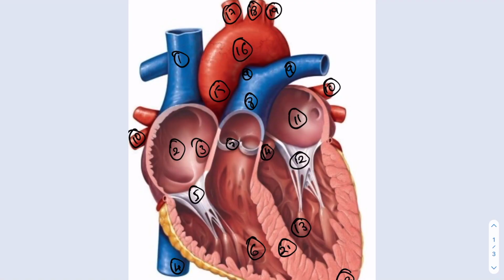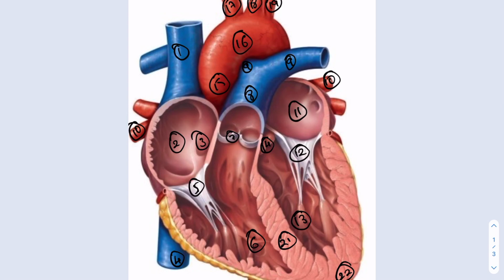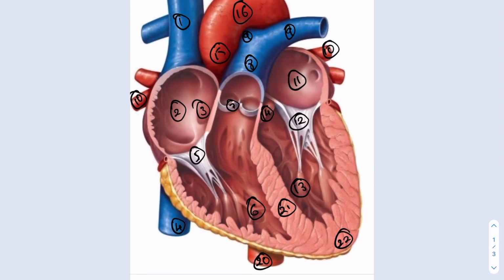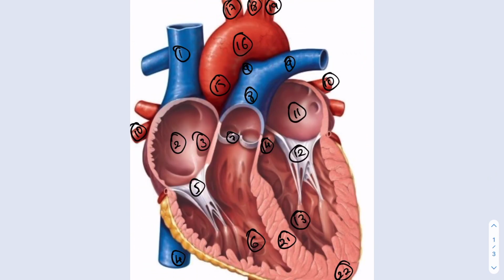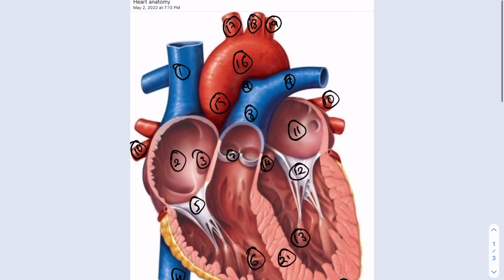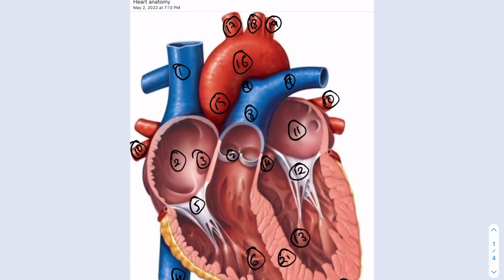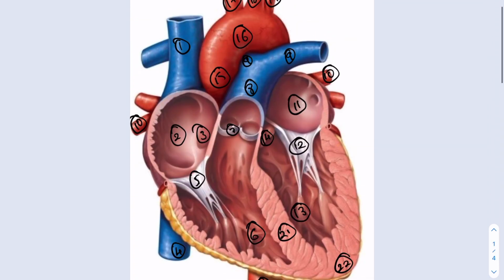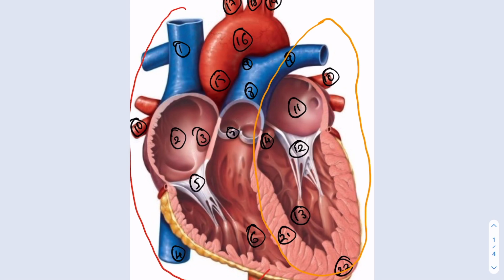Introduction to Heart Anatomy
Basic heart anatomy and physiology with brief functions

Unit:
Heart